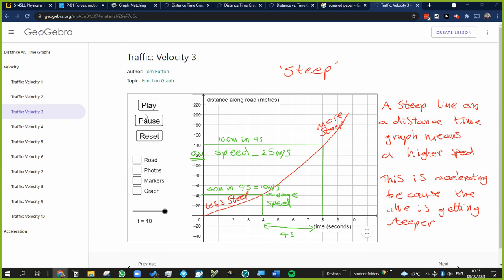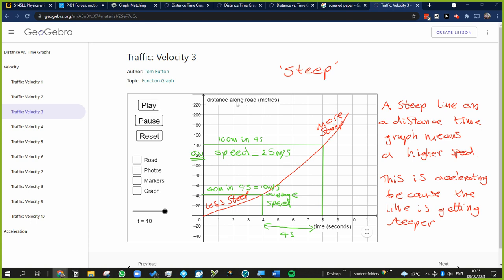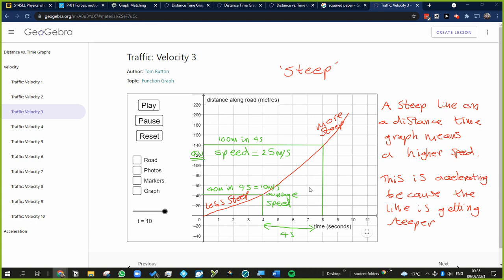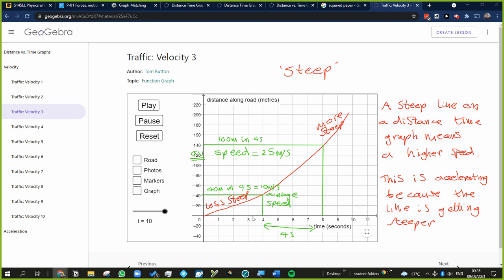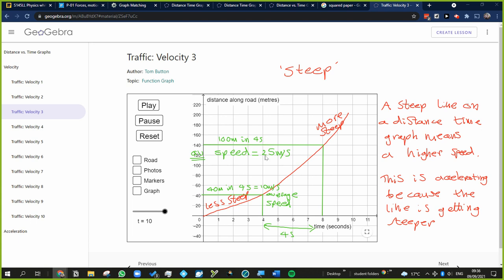Showing acceleration on a distance time graph (Physics, motion graphs)